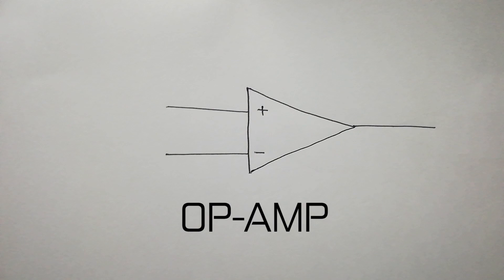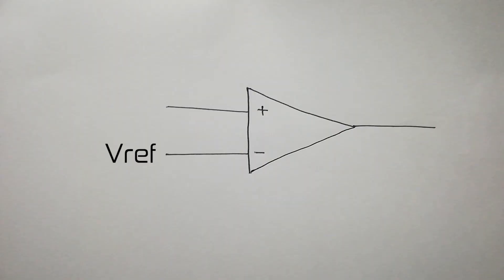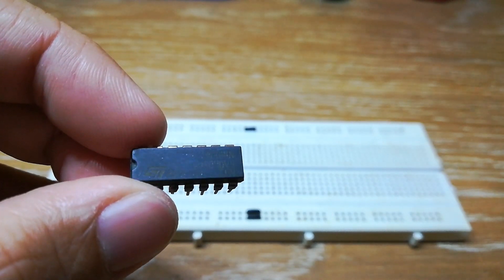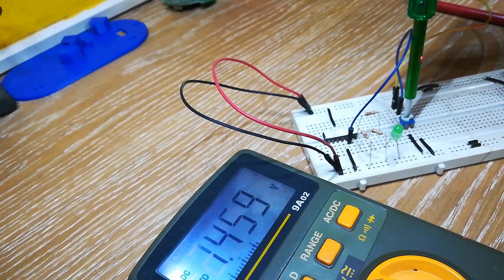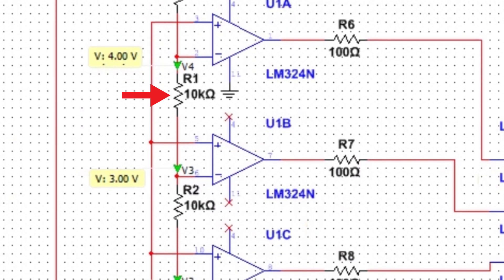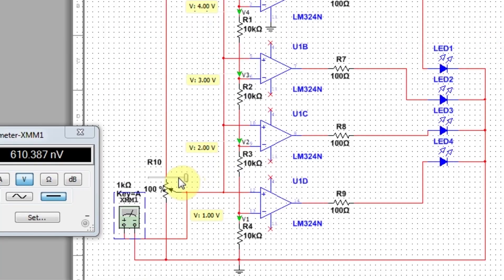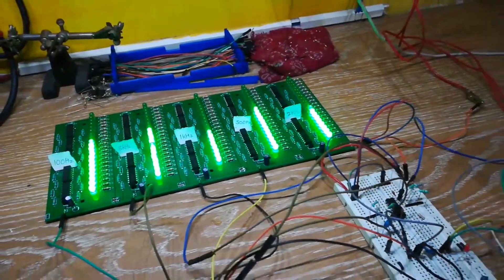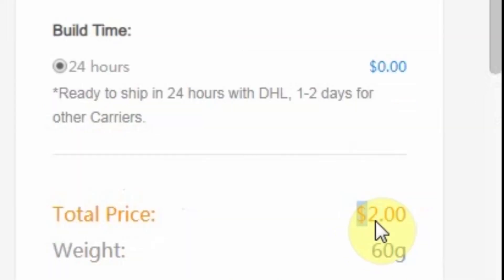Audio Spectrum Analyzer (VU Meter) | Op-Amp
Audio Spectrum Analyzer (or VU Meter) helps to visualize music and will be a pretty thing to stare at!

In this video, we will see the application of Op-Amp as a comparator and build an Audio Spectrum Analyzer using the same principle.